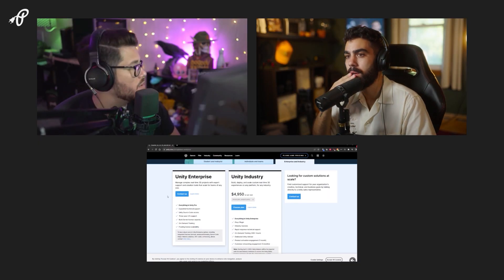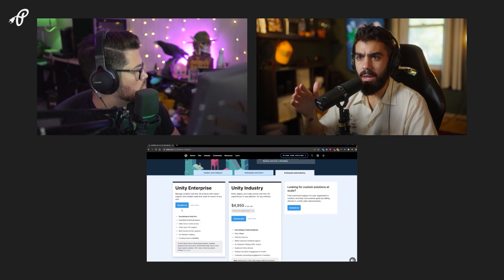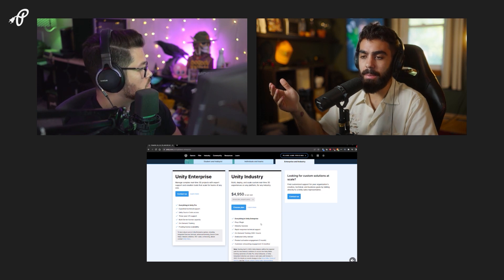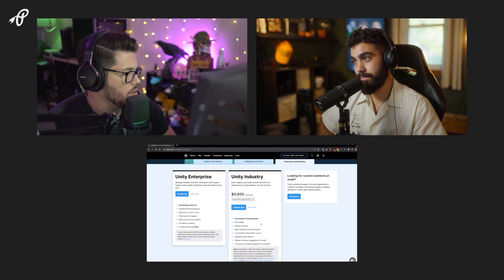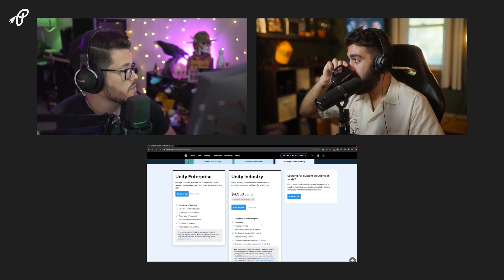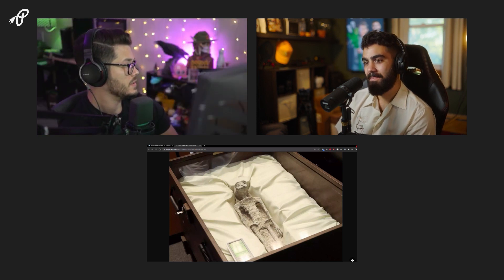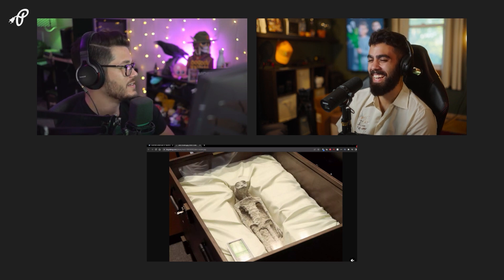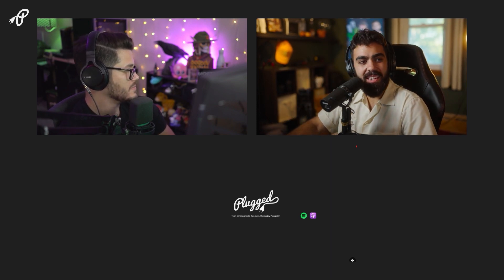Unity's Controversial Fees, and Pre-Crime Stopping AI: Plugged in to Hot Topics! (Plugged #7)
In Episode 7 of "Plugged", we unpack the buzz surrounding Unity's new runtime fees and how it's rattling the indie game community. With a pivot from software to the supernatural, we take a curious look at Mexico's surprising alien confirmation. Has extraterrestrial evidence truly been found? Transitioning to tech, we discuss Apple's much-anticipated shift from Lightning to USB-C with the iPhone 15 - and debate whether new phone features even ignite excitement anymore. On a local note, Aberman gives an update on the Pennsylvania fugitive situation, sharing some personal experiences from the ordeal. Lastly, we delve into a future that seems straight out of a sci-fi film: NYPD's venture into AI-powered 'pre-crime' predictions. Is this the dawn of a new Minority Report era? Join us for these discussions and more, as we plug into the latest happenings around the globe!